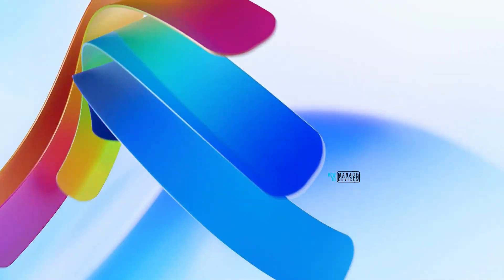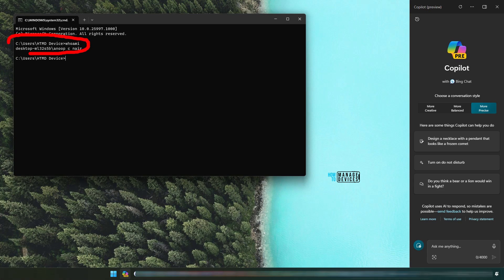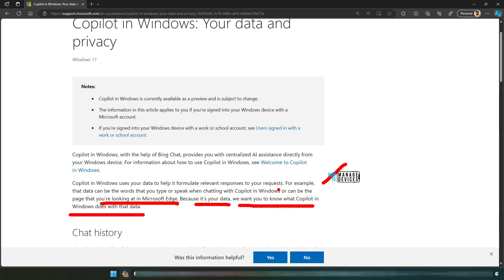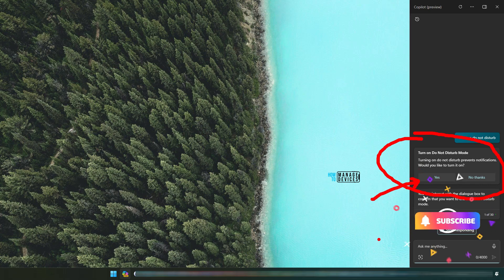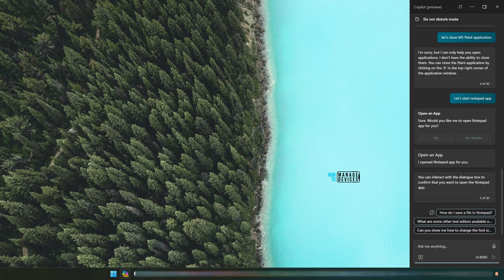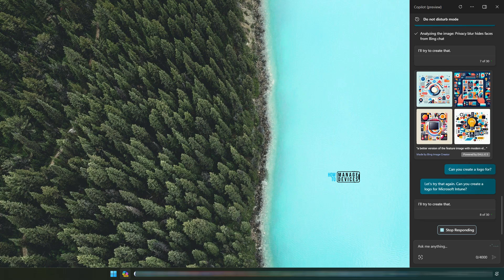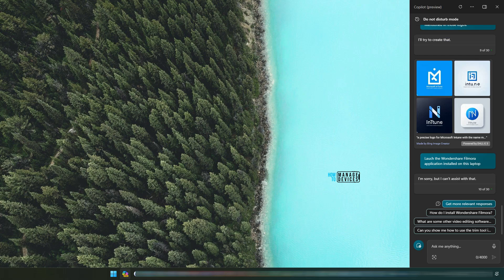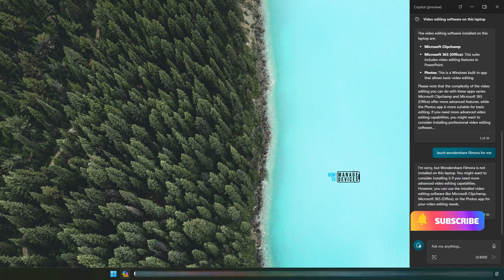Free Copilot for Windows Review | First Impression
Free Copilot for Windows Review | First Impression from real-world experience perspective.

What is Free Copilot for Windows?

It's nothing but the extended version of Bing chat delivery AI Companion with the help of MS Edge browser

With Windows Copilot, users will embark on a journey in which the power of artificial intelligence becomes an invaluable companion. It will effortlessly navigate through complex tasks, offer personalized assistance, and revolutionize the concept of productivity.

Enterprise-grade Copilot with Microsoft 365 cost?

The licensing cost is $30 per user per month (and the M365 E3 license costs around $36 per user per month). This means you are talking about $66 per user per month in total.